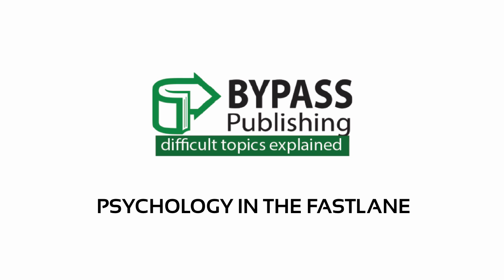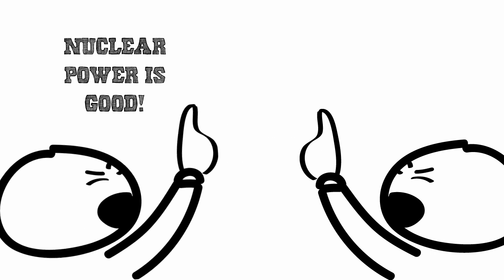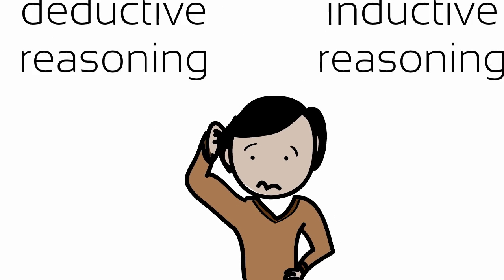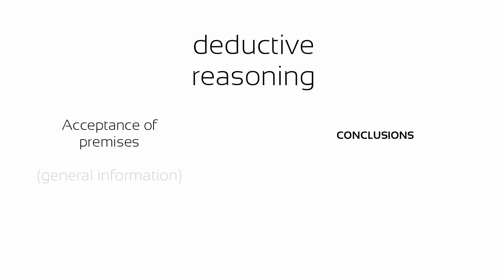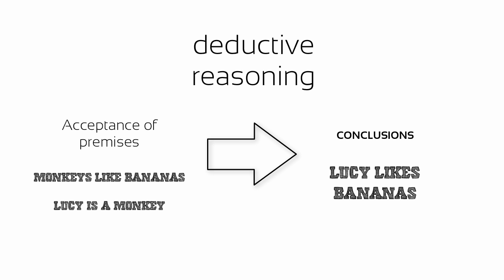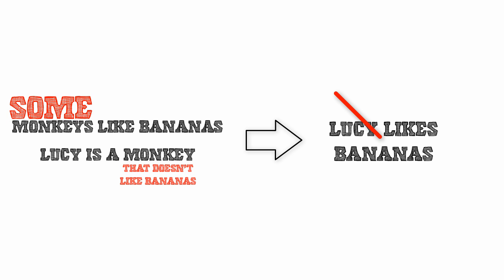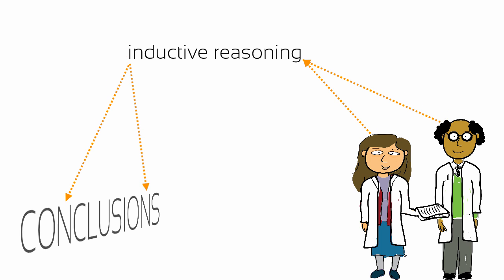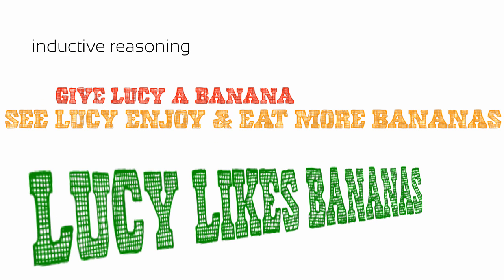Problem Solving: Inductive & Deductive Reasoning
Written by Chris Mayhorn
Produced by ByPass Publishing